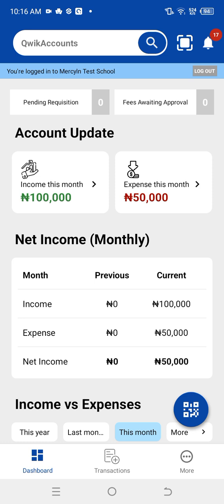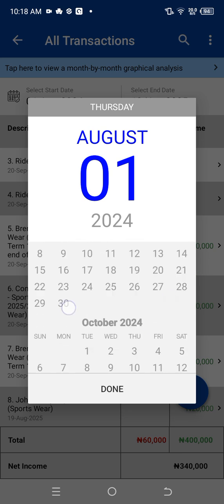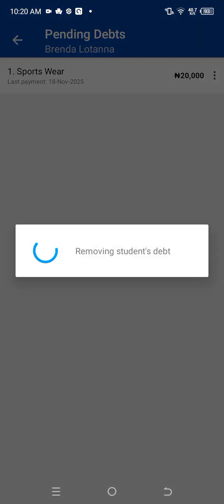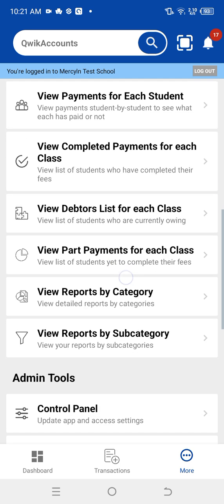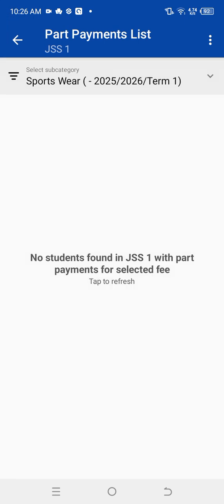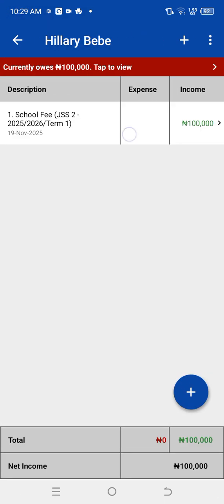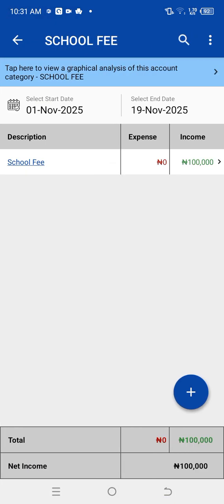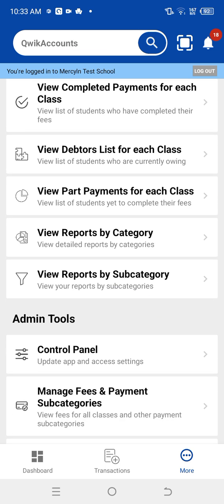How To View Transactions On The QwikAccounts App